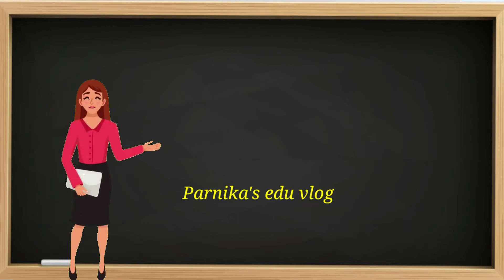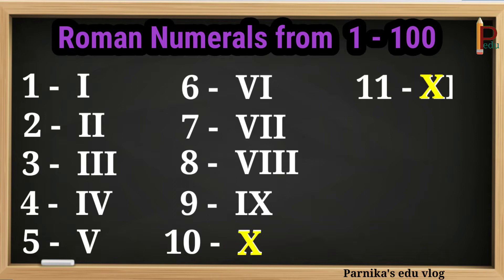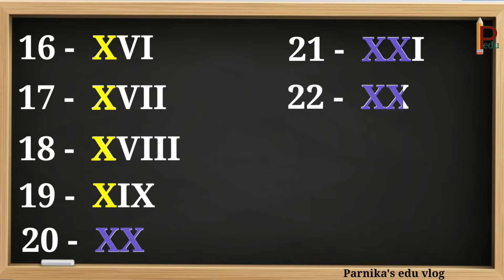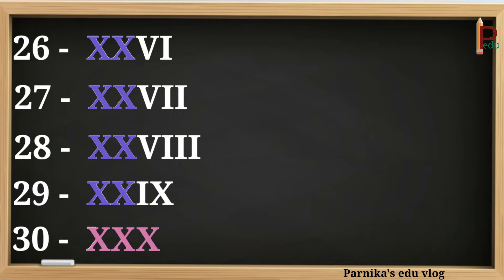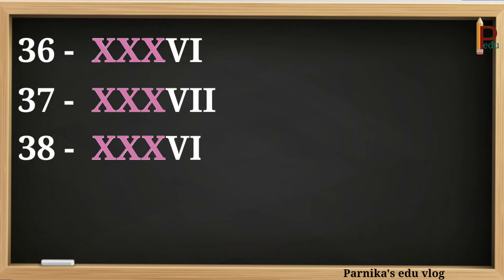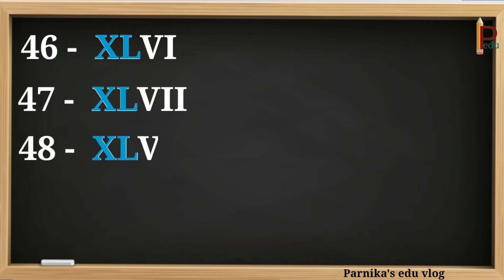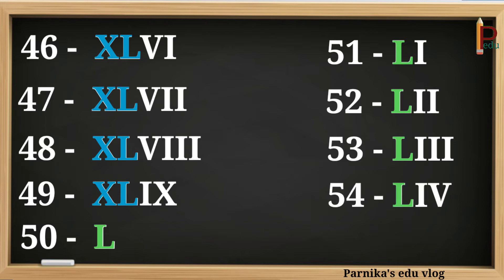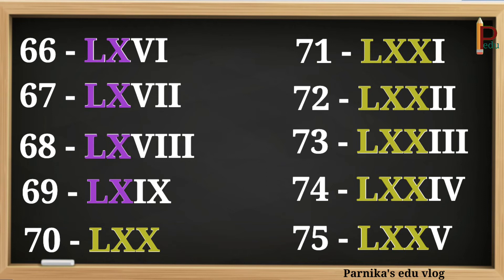Roman Numbers from 1 to 100 || Roman Numerals 1-100 || Learn and write Roman Numbers